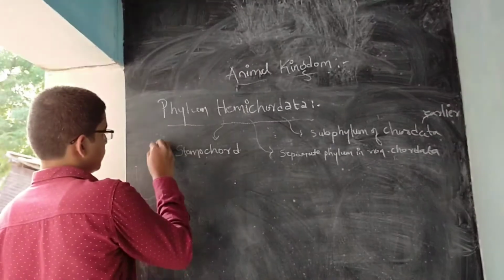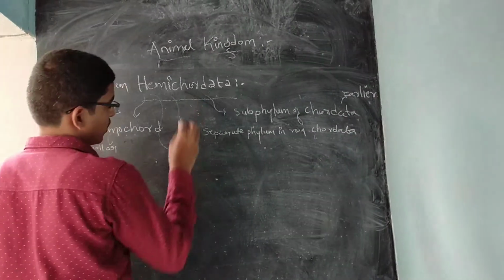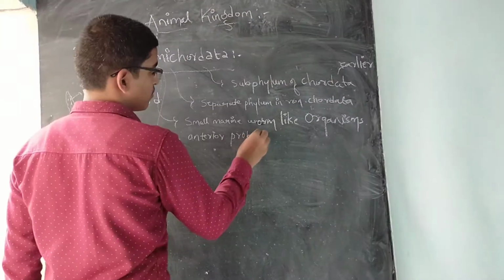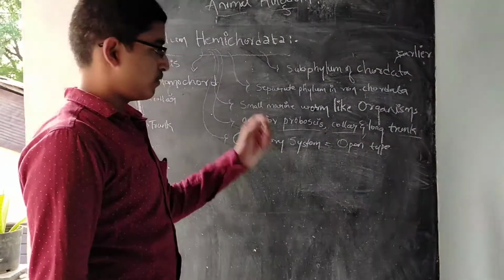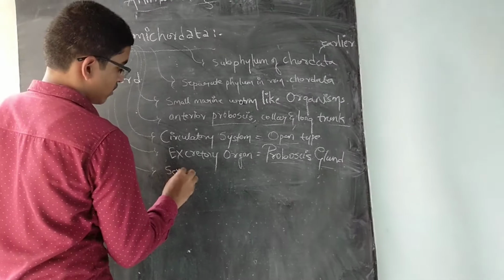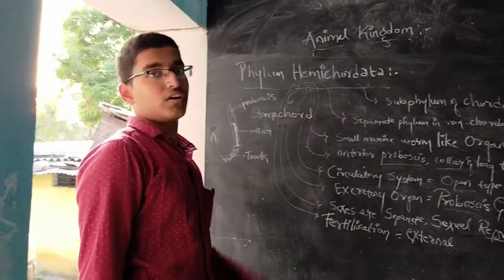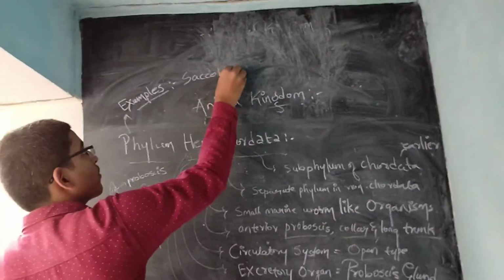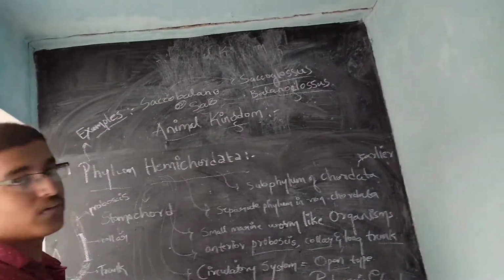Animàl Kingdom phylum Hemichordata example trick